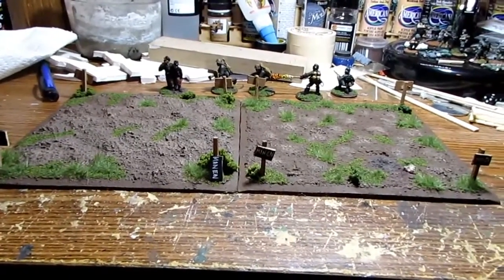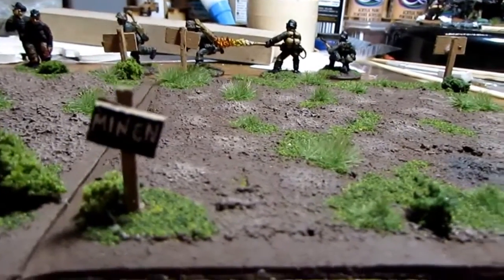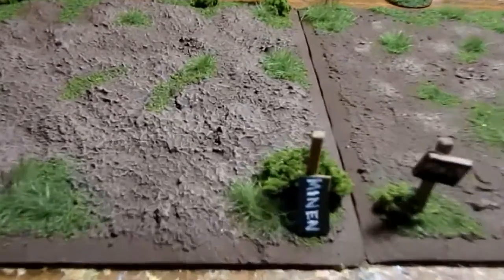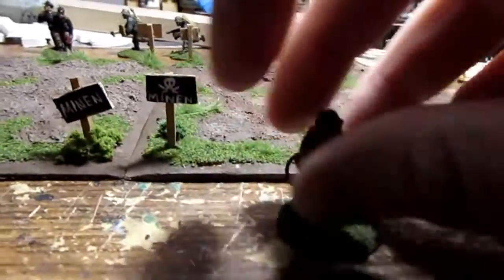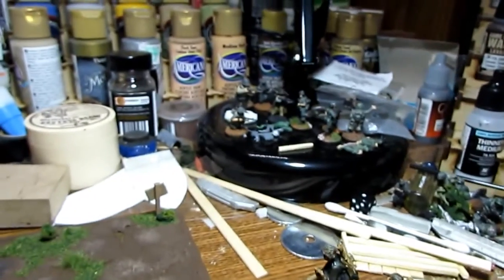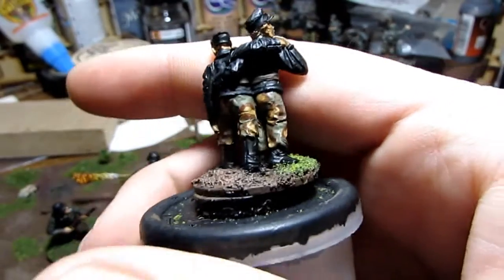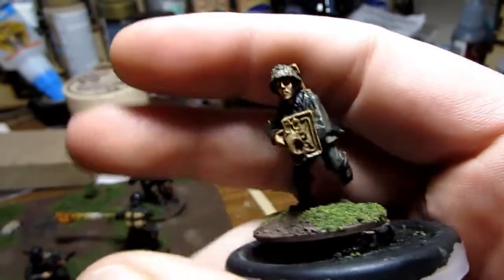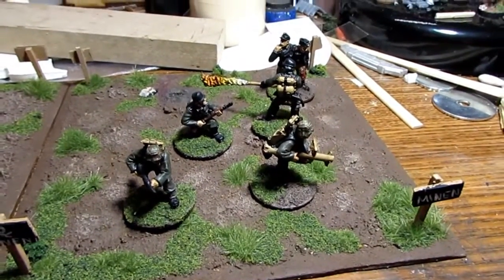Hobby Update - 02/04/2016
Quick hobby update.  I'll show the completed minefields, the minis from my last video due to the video quality not being great, and just some chatting.